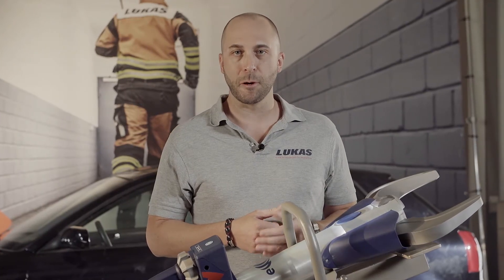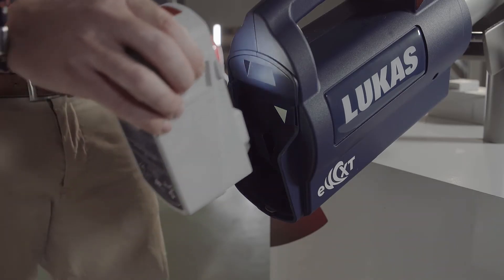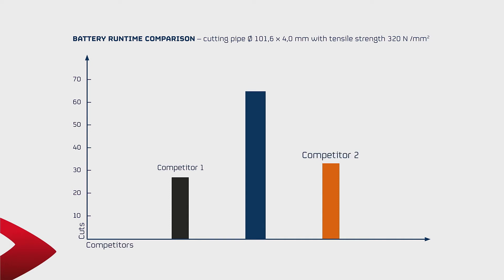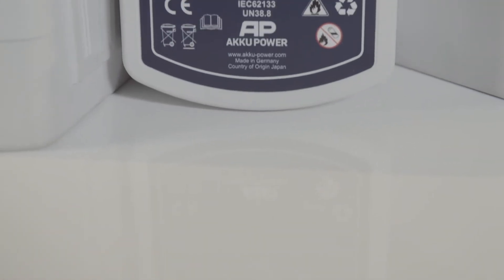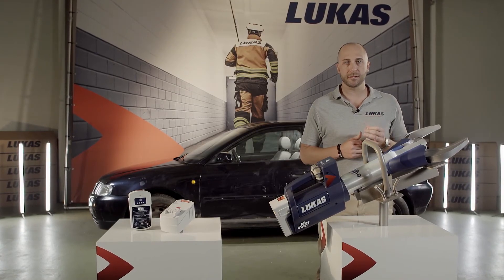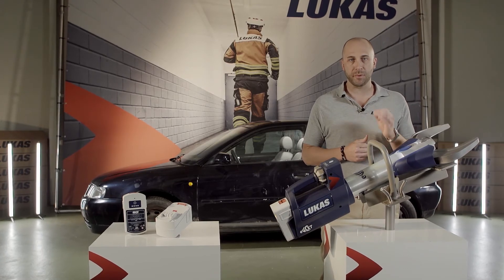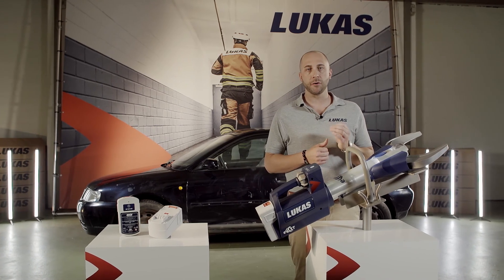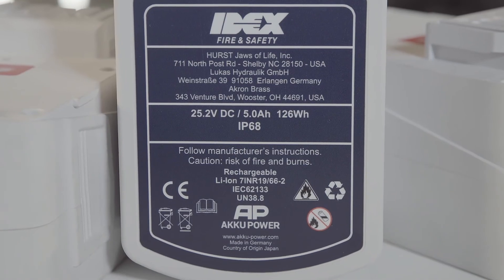LUKAS BEATING HEART: THE BATTERIES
The beating heart of our eWXT line and the only IP68-certified Li-ion battery is currently the most powerful battery on the rescue market. LUKAS batteries are designed for one purpose only: The operation of hydraulic rescue equipment. With the newly developed battery generation for our eWXTs, we can currently offer the most powerful battery on the rescue market with our 9Ah battery. Compared to our E2 series, we were able to almost double the runtime through our own development influence and offer the best performance development of all manufacturers.